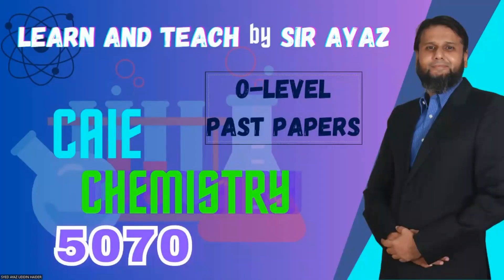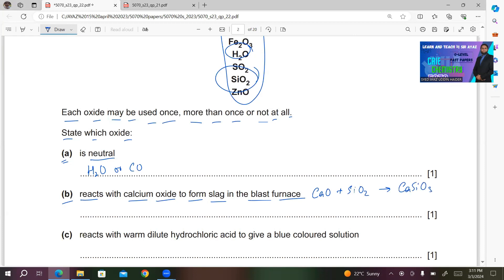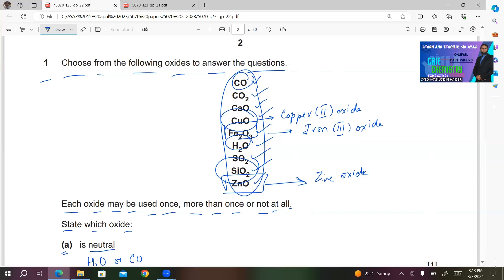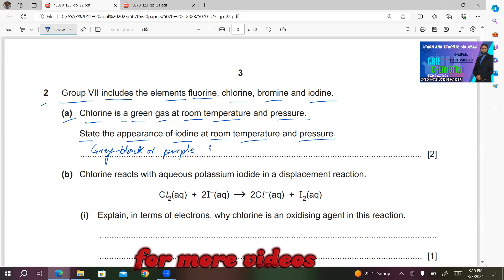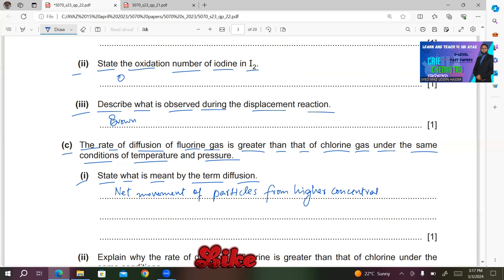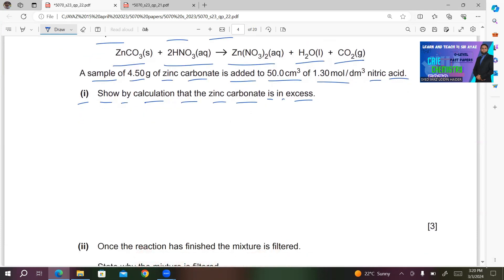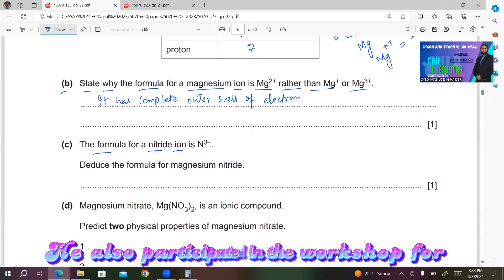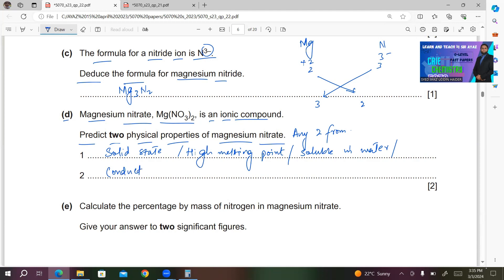O Level Chemistry past papers 5070/P22/M/J/23 (Q1-5)